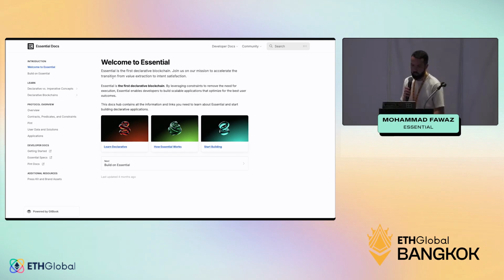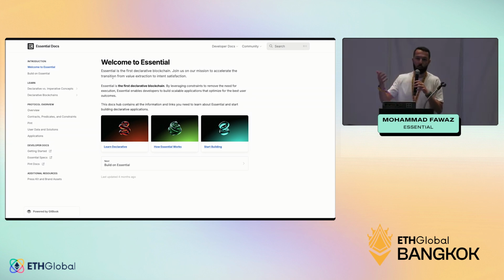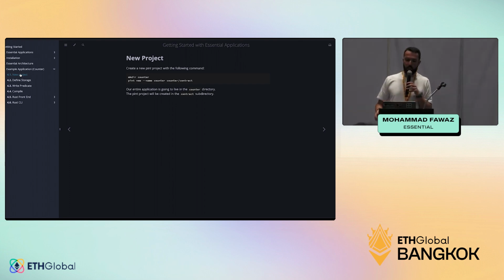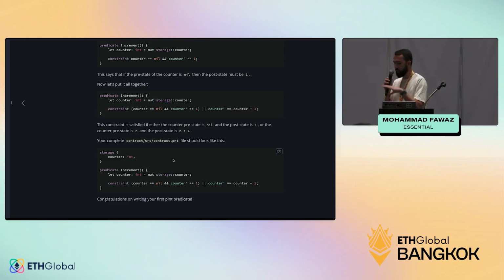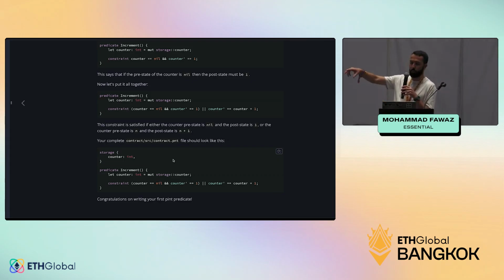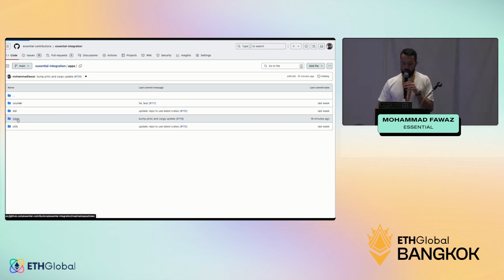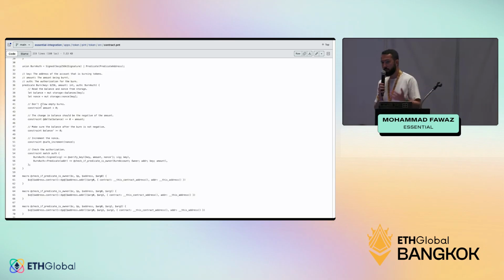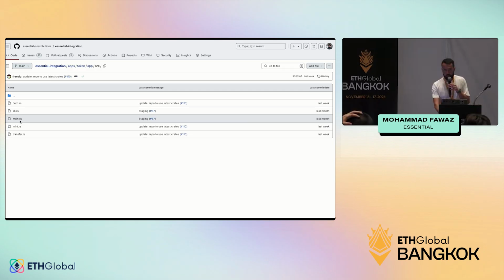The Essential Pint Workshop - ETHGlobal Bangkok 2024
Join us for a workshop with Mohammad Fawaz from Essential titled, "The Essential Pint Workshop."

Pint: Introduction to Declarative Programming with Essential. Join us for a workshop on Pint, Essential’s domain-specific language (DSL) designed for creating declarative, programmable smart contracts. In this workshop, we will cover the fundamentals of declarative programming with Pint and demonstrate how it can be applied to create sophisticated DeFi applications.